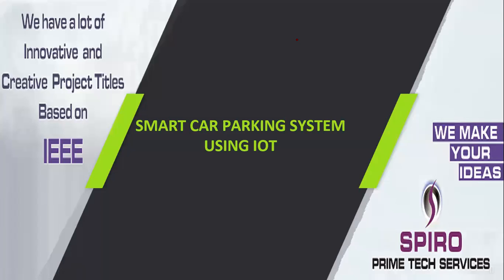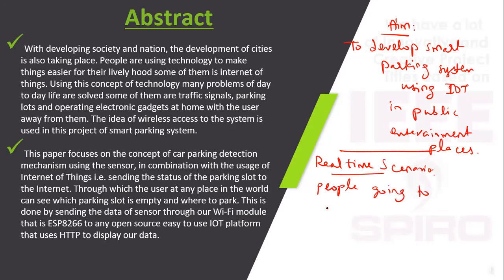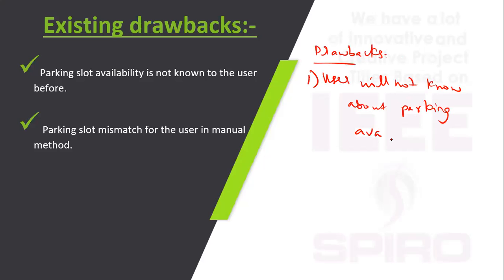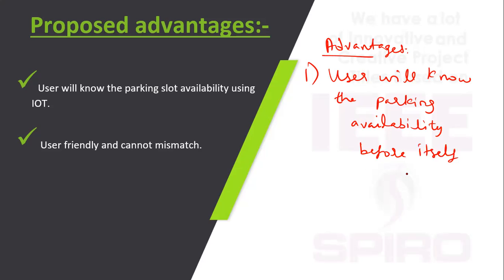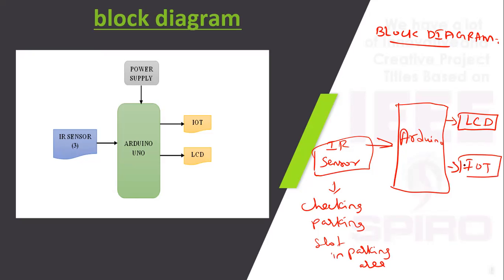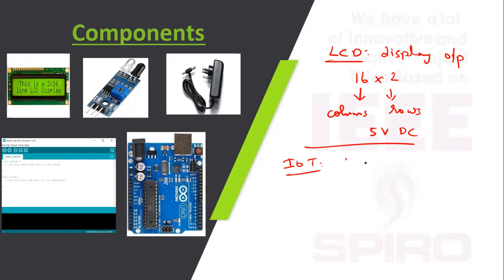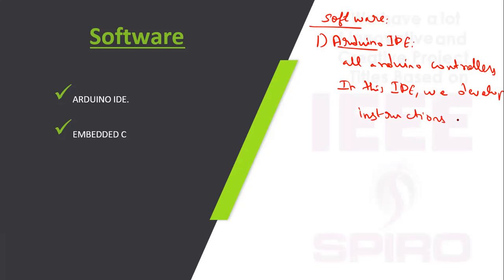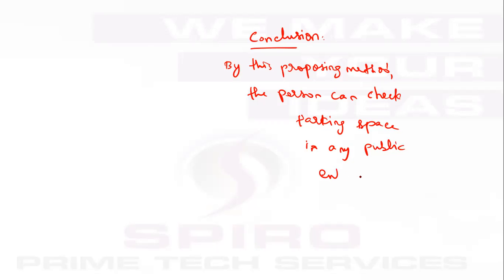ITIOT14-Smart Car Parking System using IOT